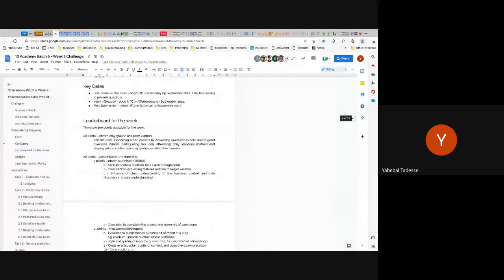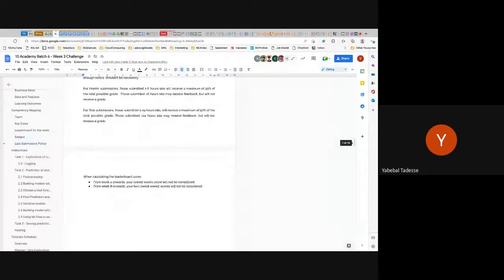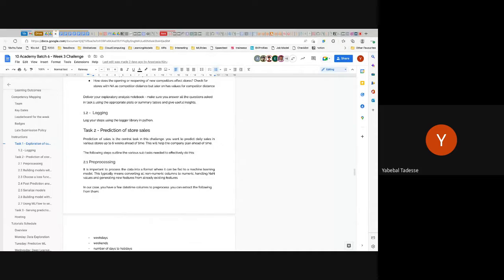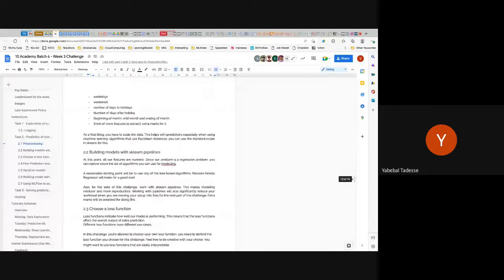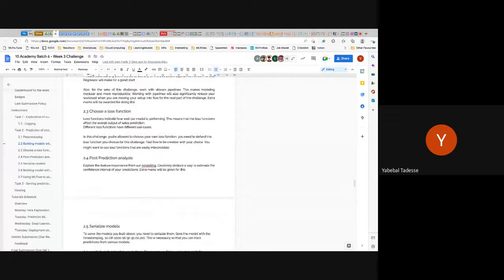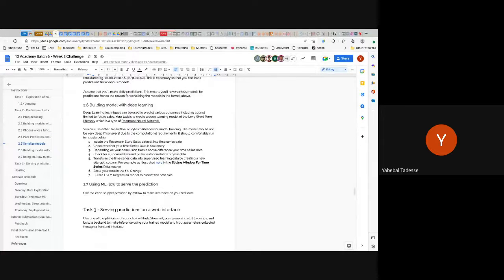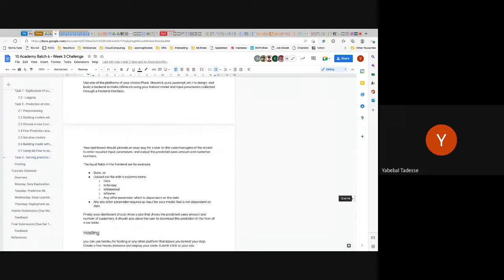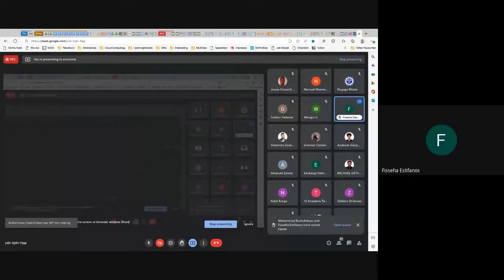B6 W3 D1 Intro to the challenge